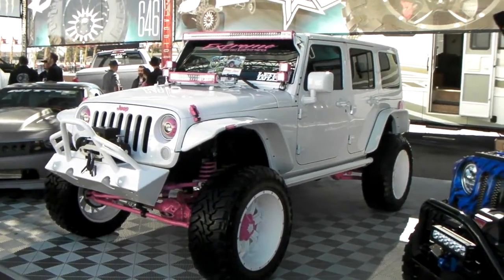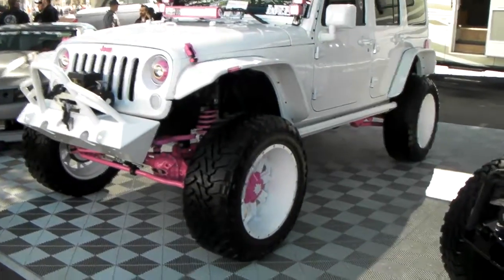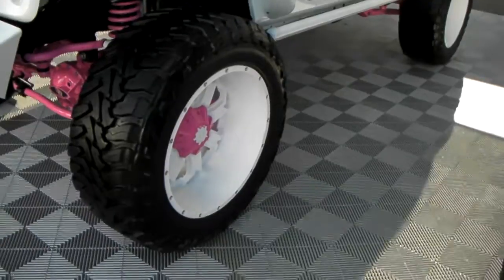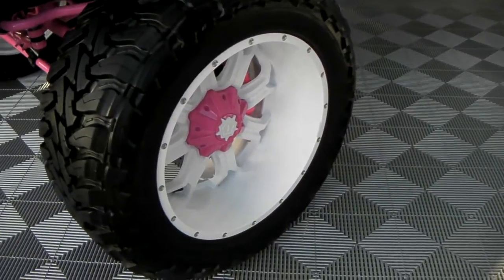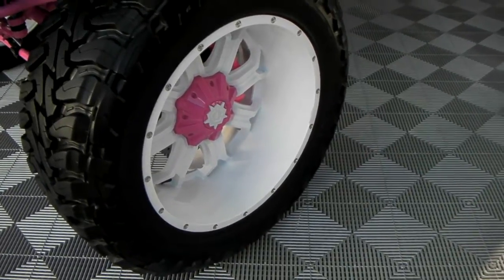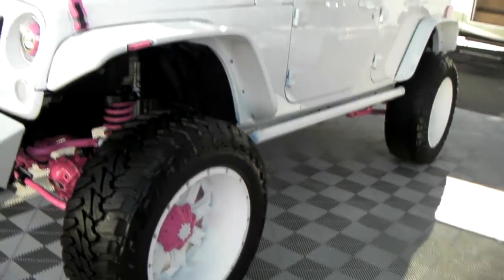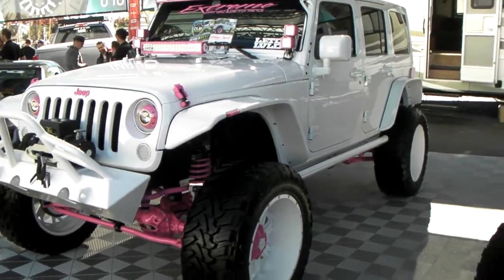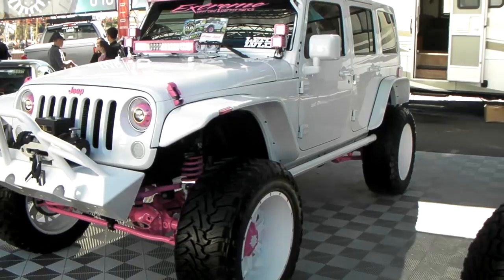DUBSandTIRES.com TIS Wheels/ Rims Custom Paint 2015 Jeep Wrangler Hallandale Miami Ft Lauderdale